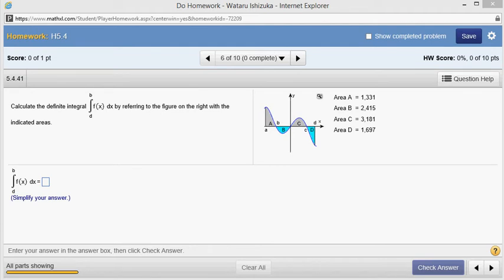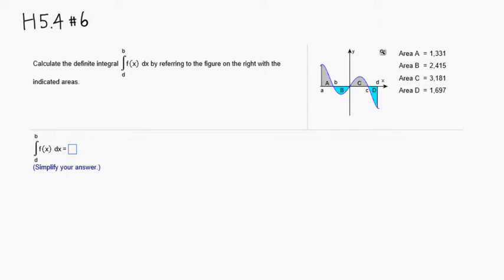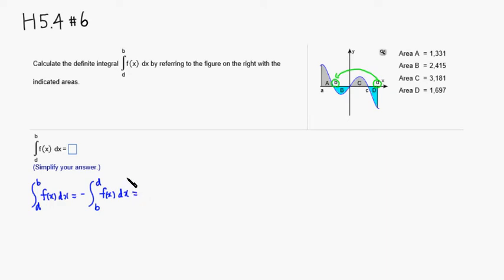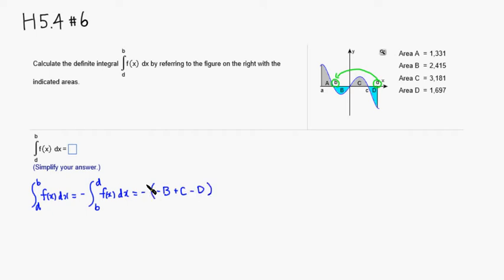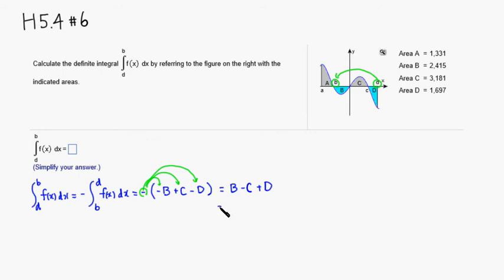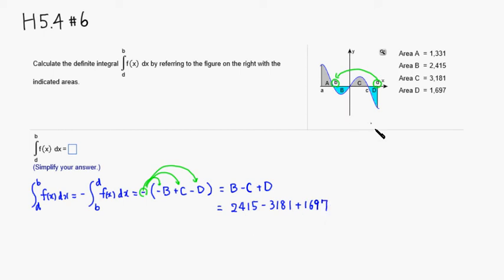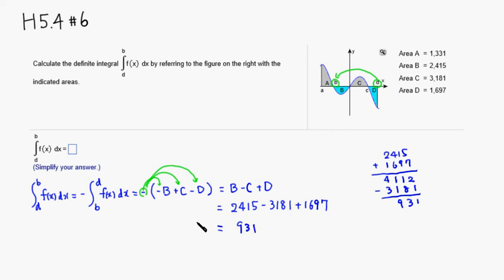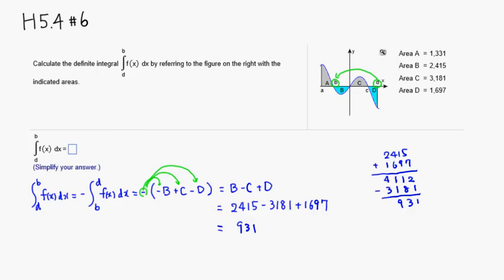MTH 108 H5.4 #6 (Spring 2015)